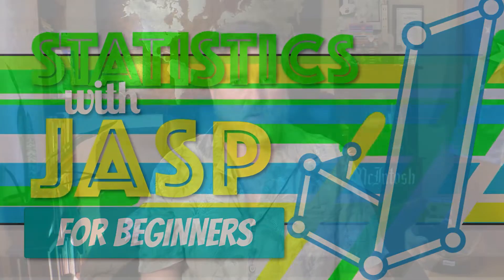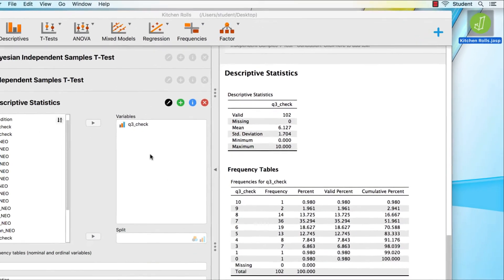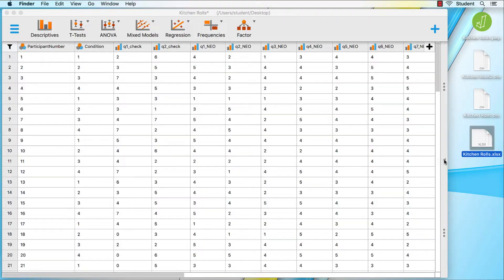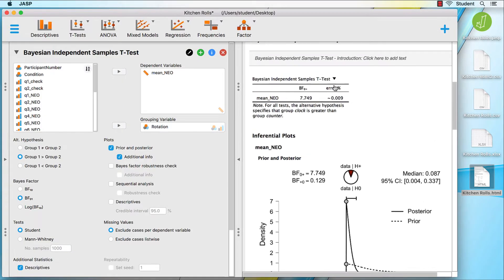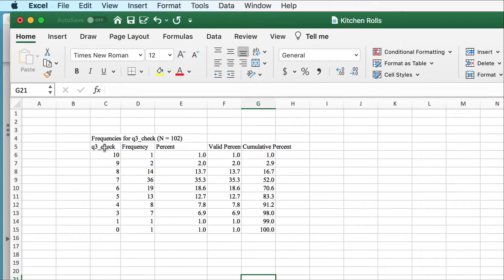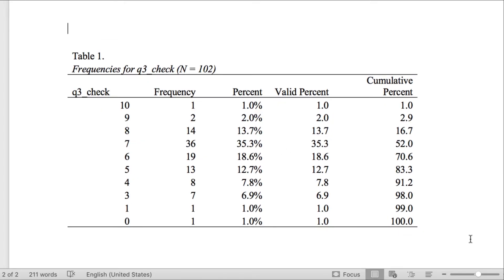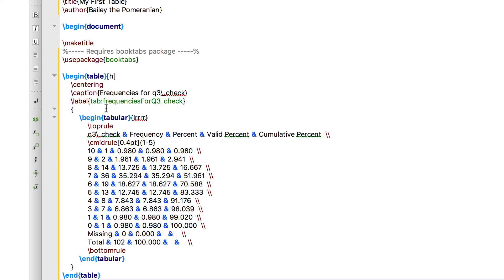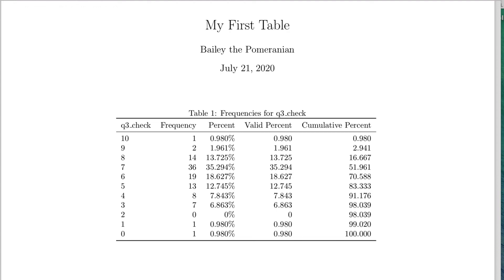Export Data, Results, Tables, & Figures: Discover Statistics with JASP for Beginners (6 of 6)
As important as it is to be able to do stats with JASP, you also have to know how to get your results out of JASP. We are going to talk about exporting datasets, results, figures, and tables…all of the techniques that will prepare you for exploring statistics with JASP. This is the sixth in a series introducing statistics students to exploring statistics with JASP.

Chapters
0:00 Introduction
0:26 Open the JASP data set “Kitchen Rolls” and run some analyses
2:03 Export data in JASP file format
3:20 Export data in the CSV (comma separated values) format
5:00 Export all results as HTML to open in a web browser, word process, or spreadsheet
6:30 Export figures
8:15 Export tables and format them if necessary
12:05 Export tables in LaTeX format
16:40 Summary of Exploring Statistics with JASP for Beginners

This video uses the dataset Kitchen Rolls and JASP version .0.13.1

Additional content design by Derek Borman

Link to a Google Drive folder with any files that I use in the videos including spreadsheets, the Bear Handout, and datasets. As I add new files, they will appear here, as well.